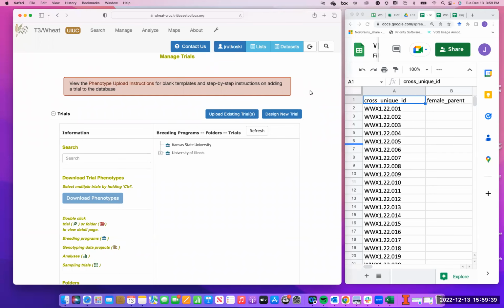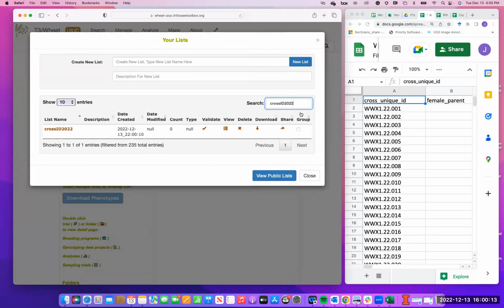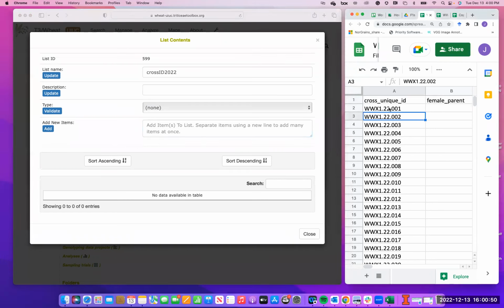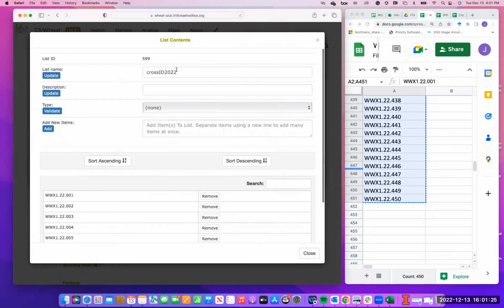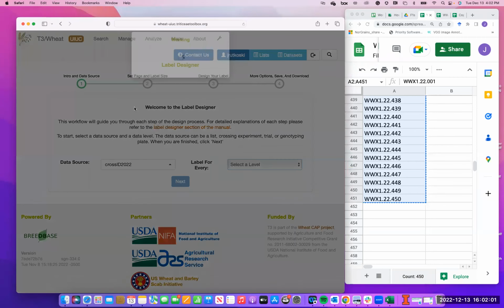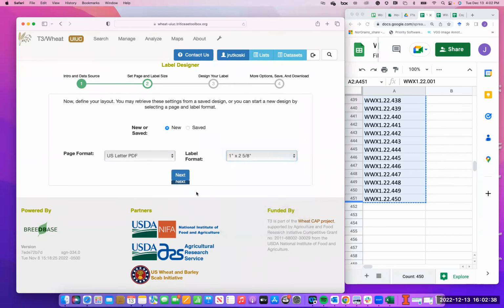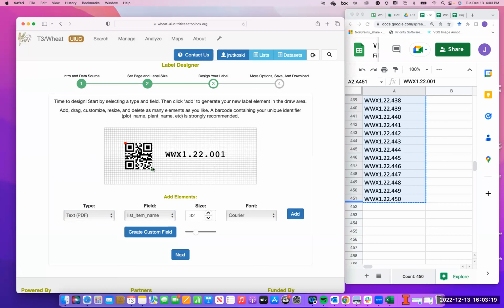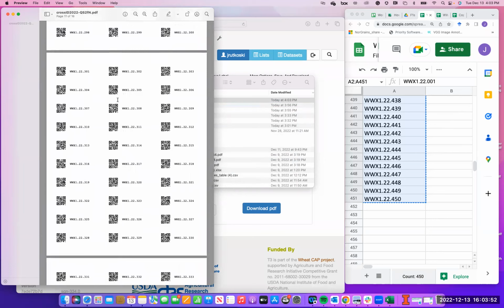Making barcodes in Breedbase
Learn how to make barcodes for any list of items using Breedbase